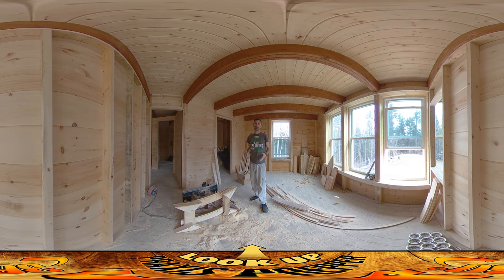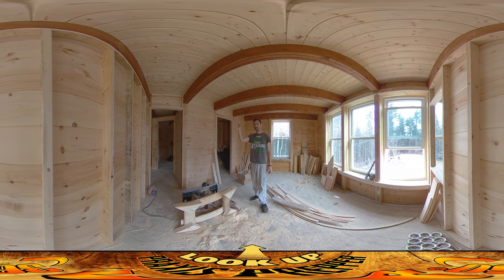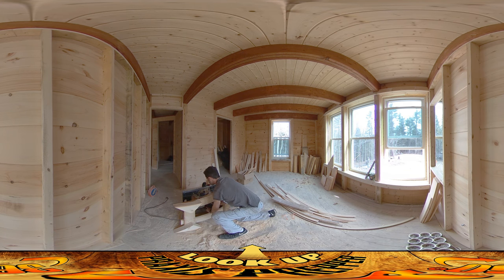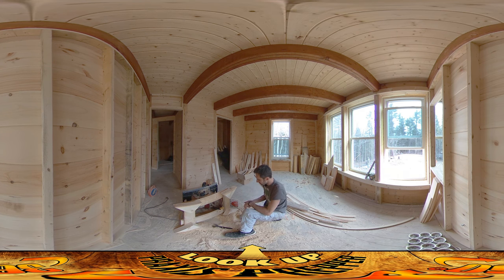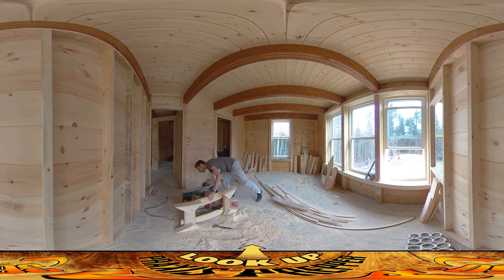Homestead Building -Replacing a Saw Blade on a Table Saw